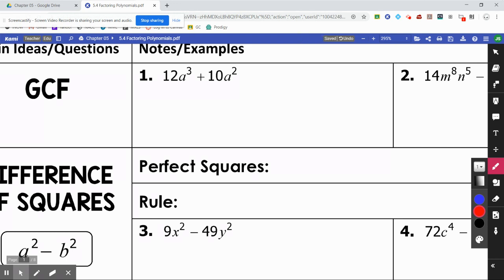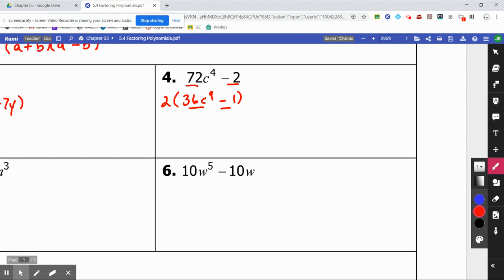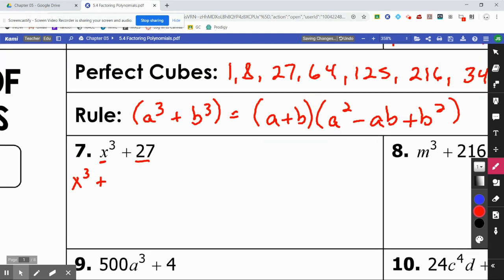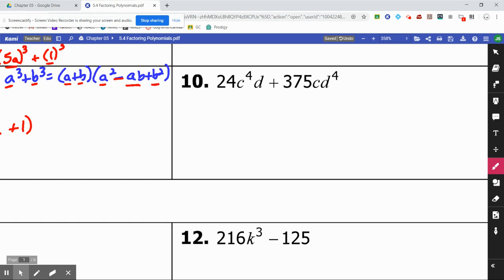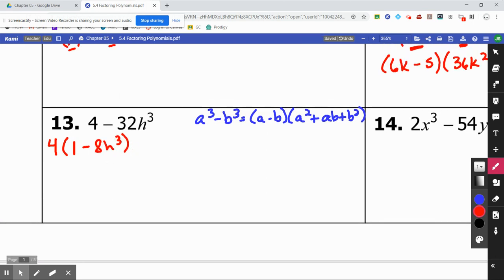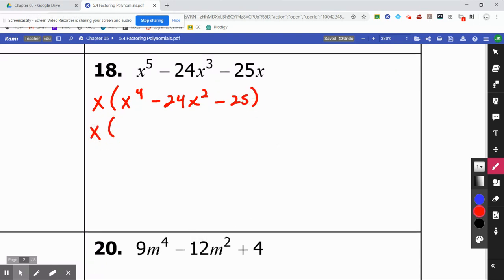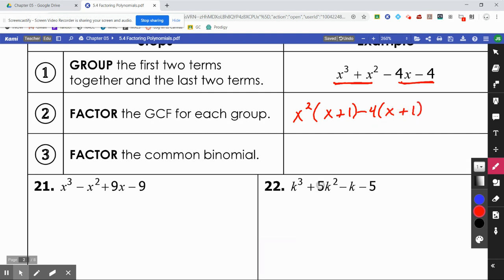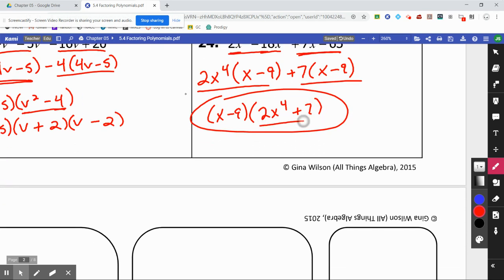5.4 Factoring Polynomials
Detailed Summary of Factoring Methods
In the video, the instructor dives into a comprehensive review of factoring methods. They start by explaining the process of factoring as breaking down binomials, trinomials, and polynomials into the product of factors. The concept of Greatest Common Factor (GCF) is reintroduced, emphasizing finding the largest number that divides into all terms. Illustrated examples are provided to factor out GCF involving numerical values and variables following the lowest power rule.

The instructor progresses to Perfect Squares, discussing numbers raised to the power of 2 and the identification of perfect squares, key for later factoring methods. They introduce the concept of the Difference of Squares, where perfect square terms are subtracted, leading to the factorization into conjugates. The video elaborates on identifying perfect squares and applying the difference of squares rule to factor the expressions into conjugates appropriately.

Moving on to the Sum of Cubes, the instructor defines perfect cubes and the specific formula for factoring the sum of two perfect cubes. The video demonstrates rewriting expressions to match the sum of cubes formula, enabling straightforward identification and application to factor out sum of cubes expressions effectively.

Additionally, the video covers a range of examples showcasing the application of different factoring methods such as factoring trinomials by grouping and addressing scenarios that do not factor further using methods like difference of squares or sum of cubes. The Slip and Slide method and Trial and Error are briefly touched upon, providing alternative approaches for challenging factoring tasks. The tutorial concludes by delving into grouping four-term expressions for factorization, emphasizing the identification of common factors within the term groups and subsequent application to factor out the expressions effectively.

Overall, the video provides a detailed walkthrough of various factoring methods, offering step-by-step explanations, examples, and strategies to tackle different types of expressions for efficient factorization.